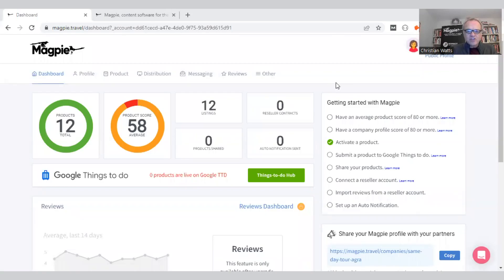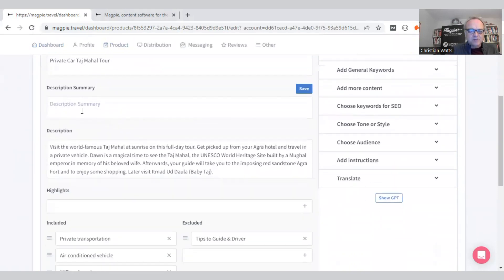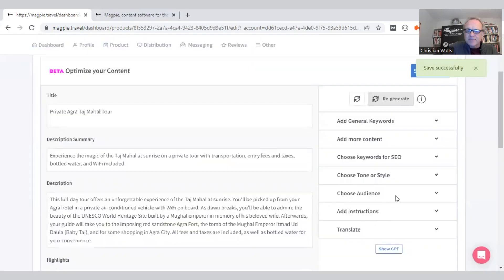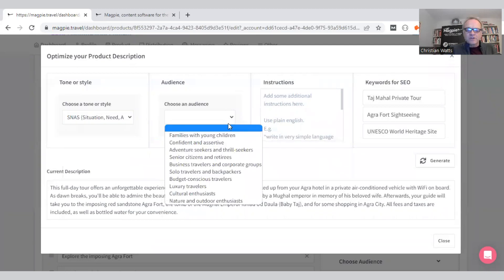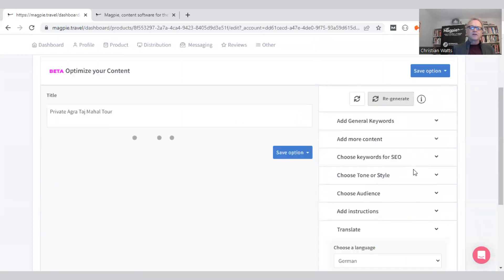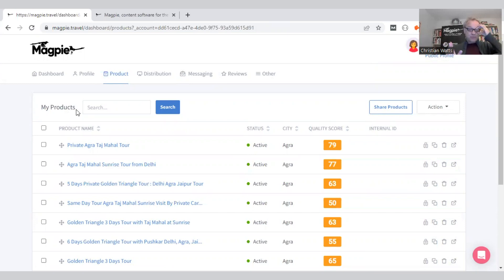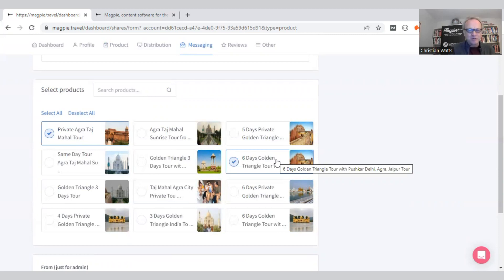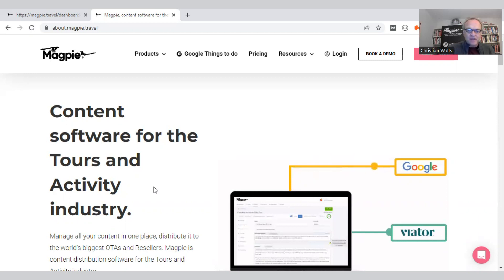Product Optimization Tool - Magpie Travel - ChatGPT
This might be the best GPT application to date in the Travel Industry. Create fantastic product descriptions in a few minutes. Translate them. Share with Viator, GetYourGuide, Expedia, Google things-to-do and more